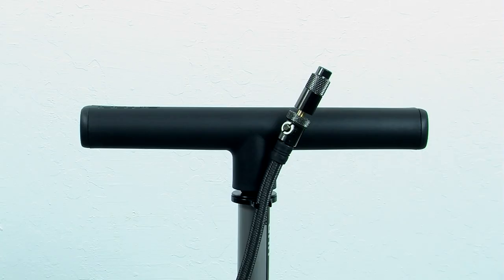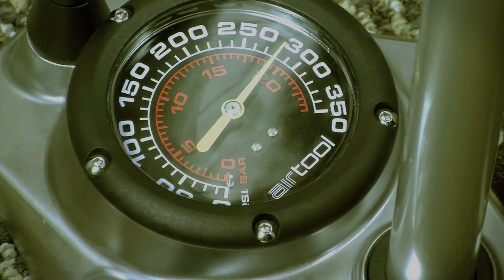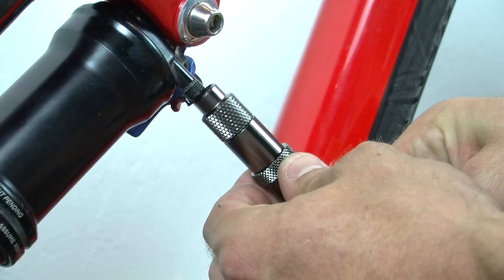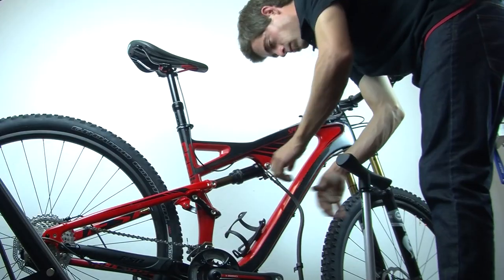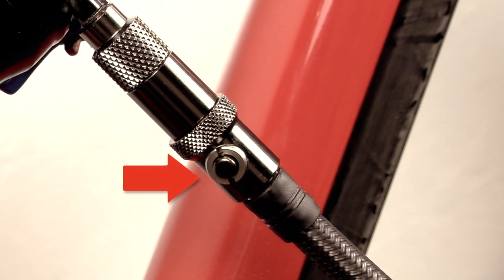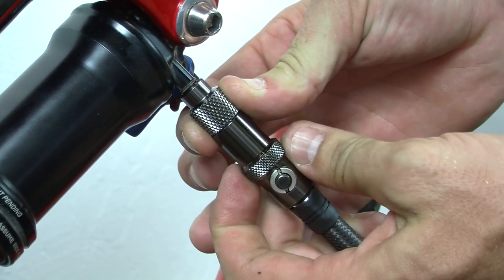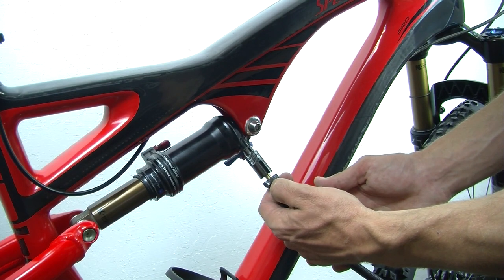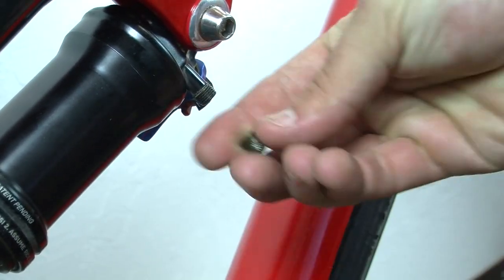AirTool UHP Floor Pump How-To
A quick video on how to properly use the Specialized AirTool UHP (Ultra High Pressure) floor pump to inflate air sprung shocks and forks.